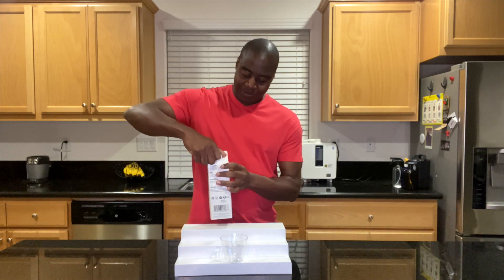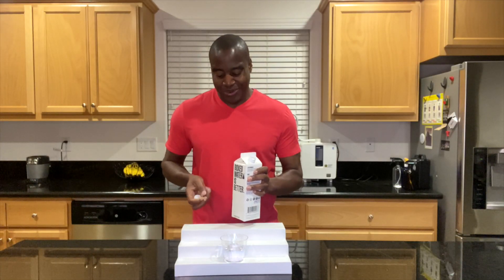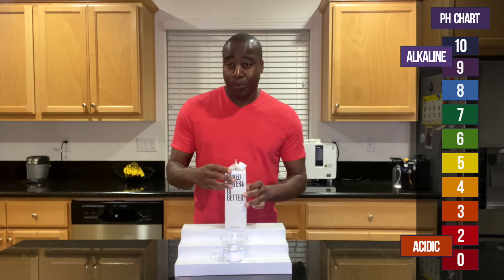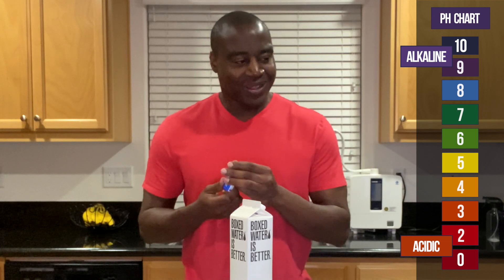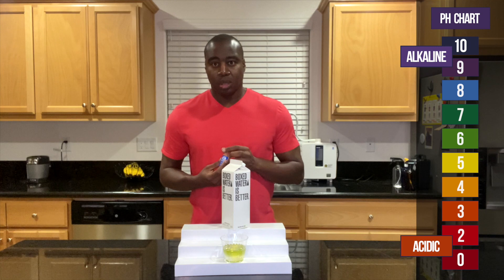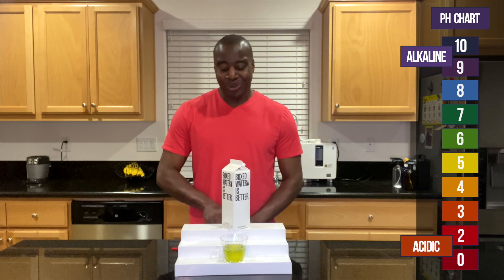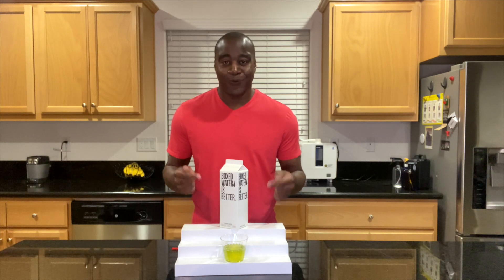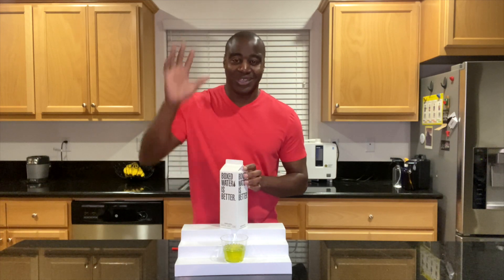Boxed Water Is Better Ph Test...Is This Acidic Or Alkaline?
In this Boxed Water Is Better PH Test...we see if this beverage is acidic or alkaline.

Hey, what's going on? This is LaPrentiss Demond, in today's video we are gonna do a PH test on Boxed Water is Better. So let's pour this up.

Let's go ahead and add water in, and you guys already looked for a PH so we already know how this works.

If we get a red, orange, or a yellow, we know that this is acidic, and if we get a blue, purple, or dark purple, it is alkaline, and if it is alkaline, I'm gonna go ahead and test the water by blowing into it.

So this is an example of all the acidic foods that we're eating, seeing if it actually neutralizes the water. Or actually, sorry, neutralizes the acidity.

All right, let's go ahead and add in these drops, let's see what we get. All right, I don't know if you guys could see that, let me add a few more drops in.

It is looking, acidic, slightly neutral, I don't know you guys tell me. Looking slightly below neutral, maybe even acidic.

And this is interesting water because it's boxed for one, and then it is purified water.

But there is way more to this water than just the PH, so if you wanna check out the full review, it is somewhere around me, above me, below me, to the left or right,